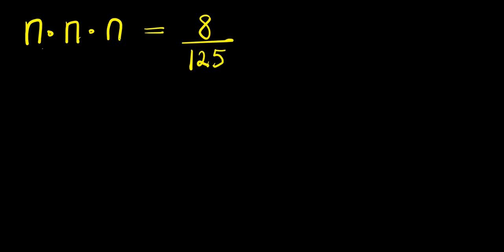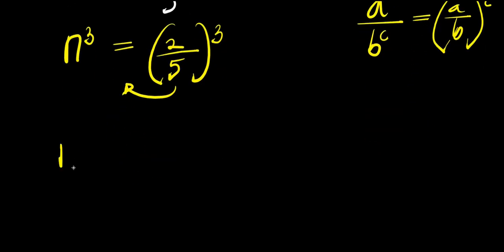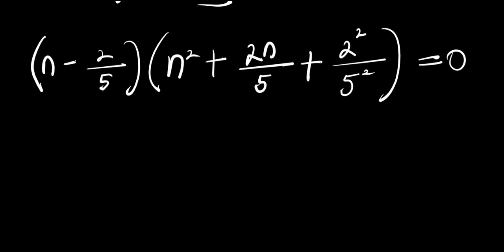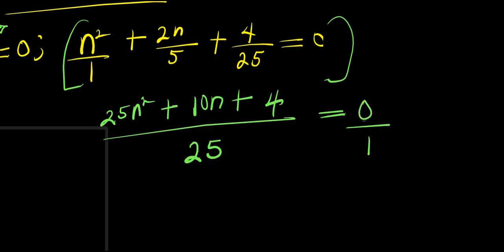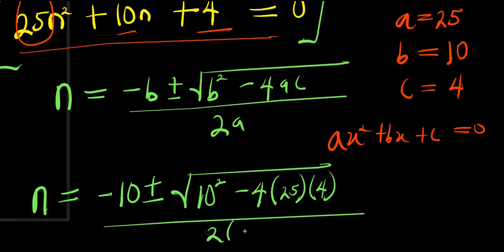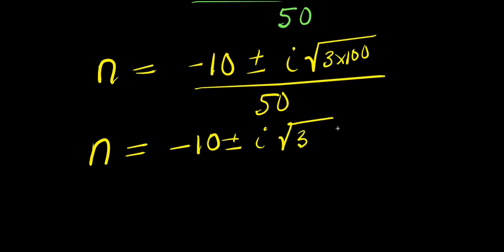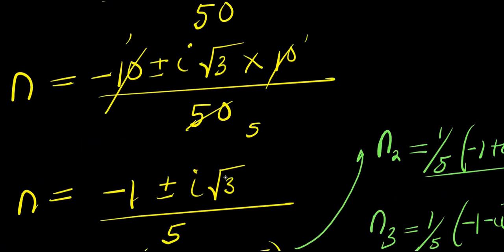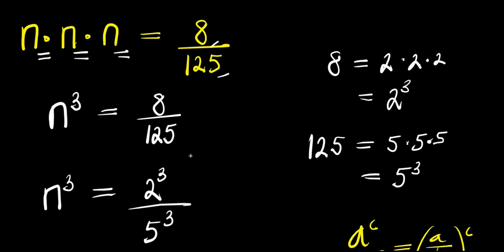1% OLYMPIADS PASSED || How to SOLVE for n?